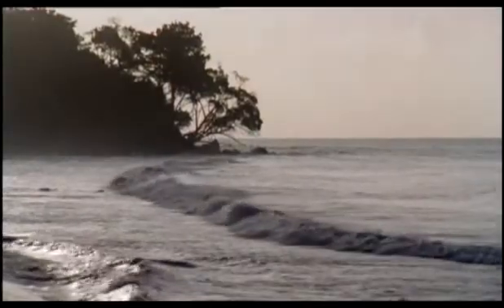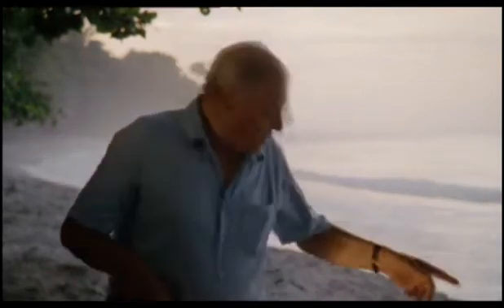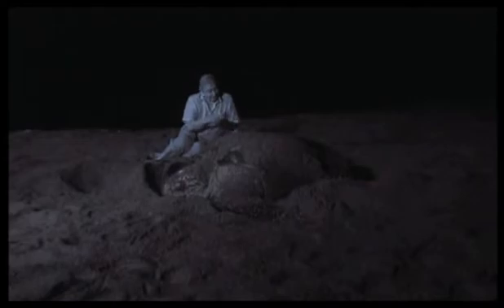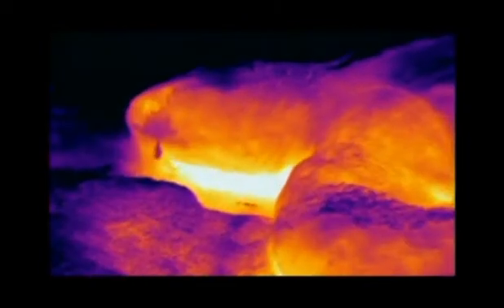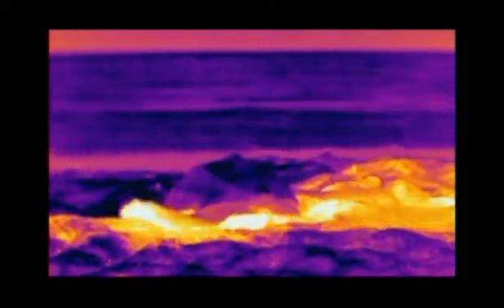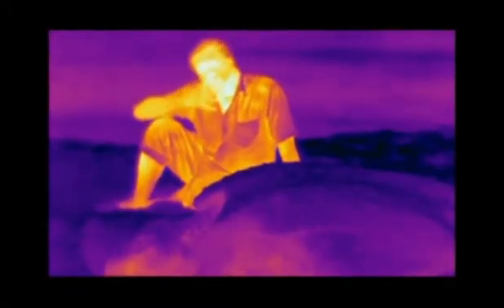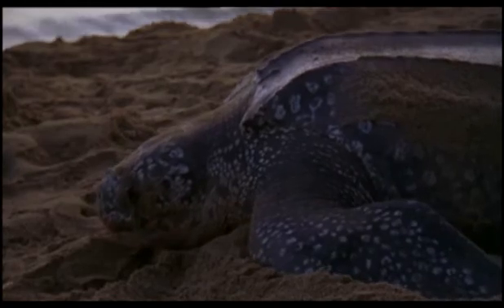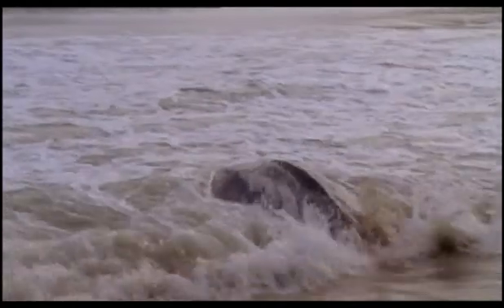The Leatherback Turtle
This is a video of leatherback turtle from the BBC's Life in Cold Blood documentary series.